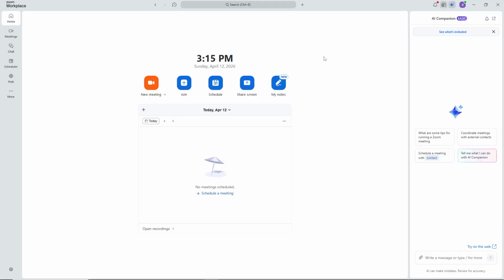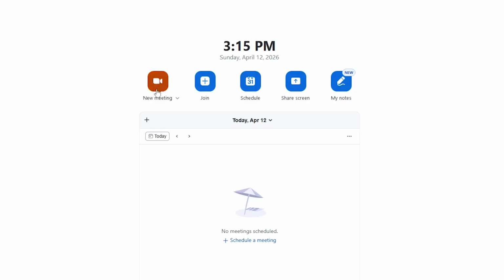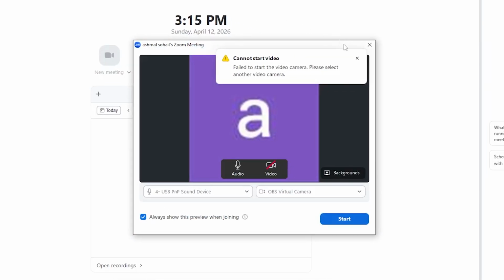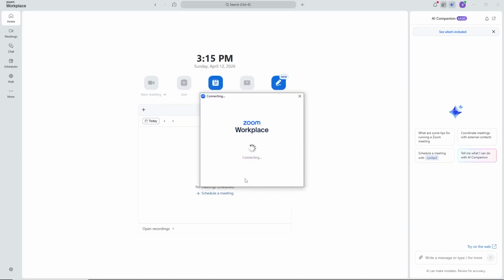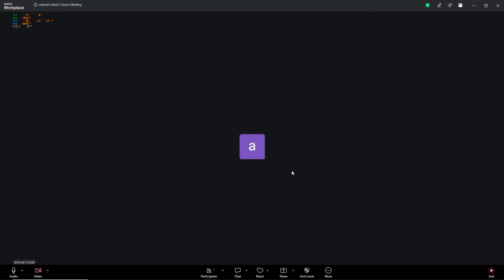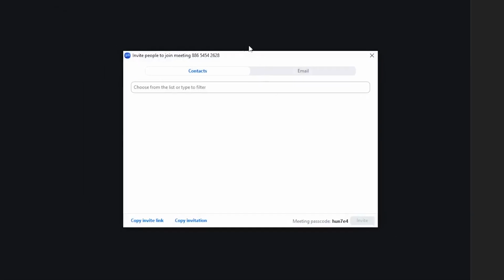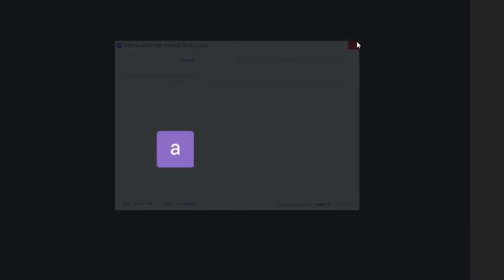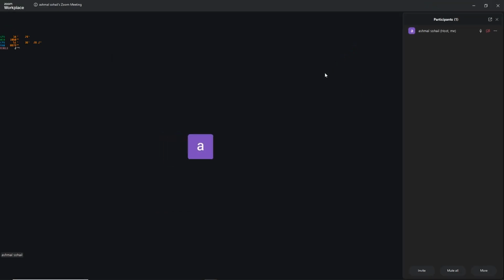How To Create A Zoom Meeting Link (2026) - Quick Tutorial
Need to quickly set up a meeting and invite others? In this video, you’ll learn how to create a Zoom meeting link step by step using Zoom. Whether you’re scheduling a meeting in advance or starting one instantly, this guide shows you exactly where to click and how to generate a shareable link in seconds.